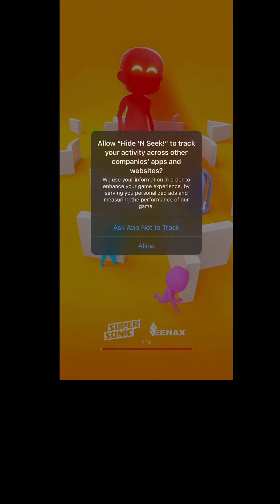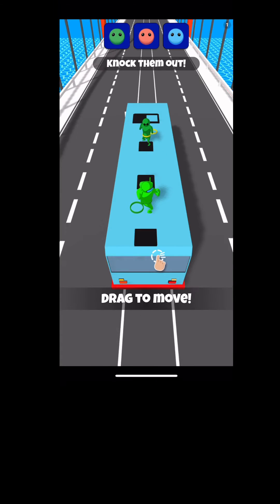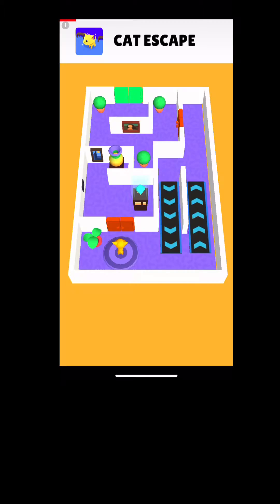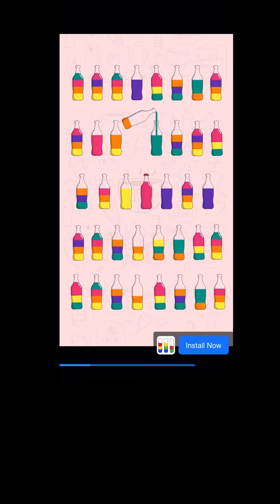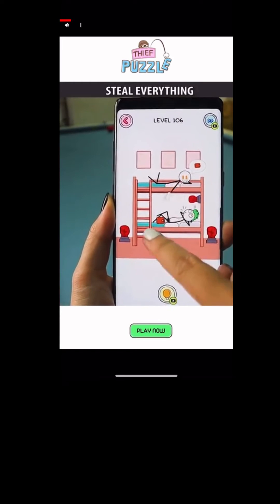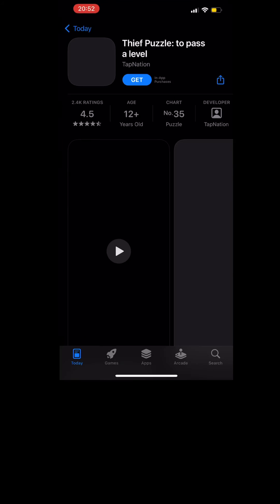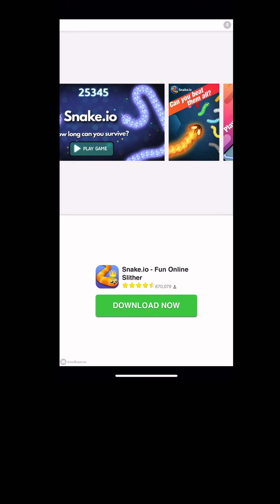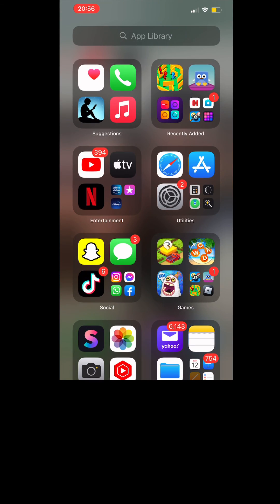Hide and Seek, level 1 to level 6, only Chumpmonk playing